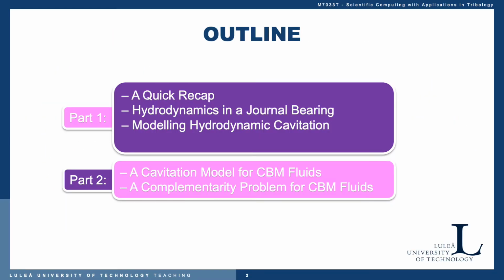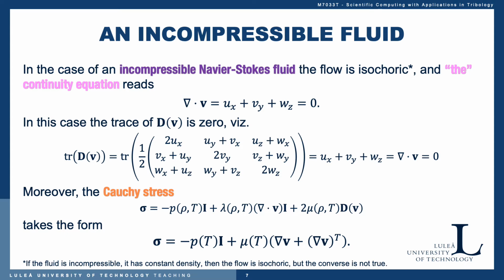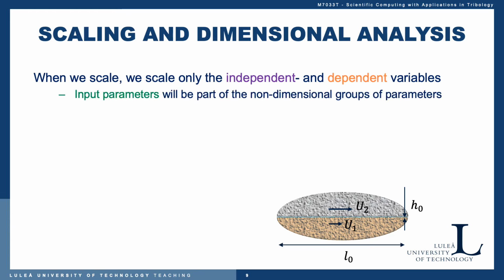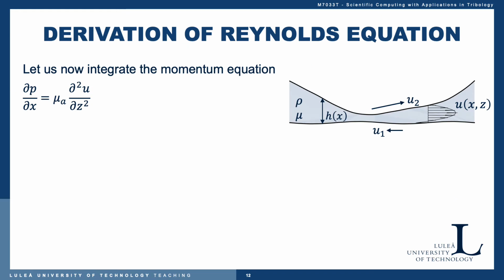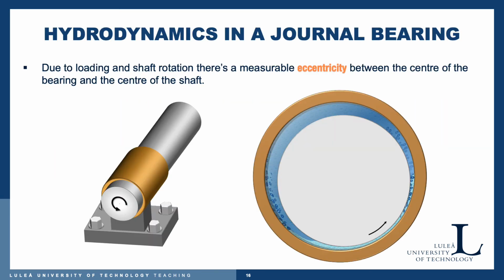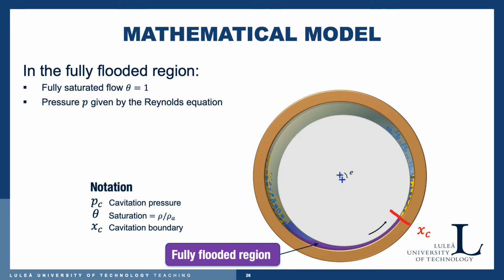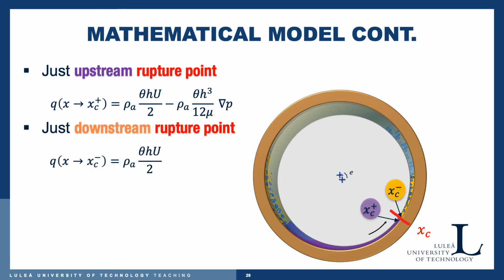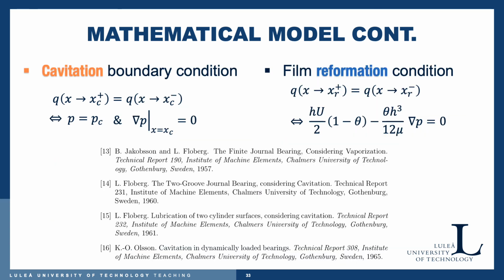M7033T TFA 3 Part1 Hydrodynamics in Journal Bearings